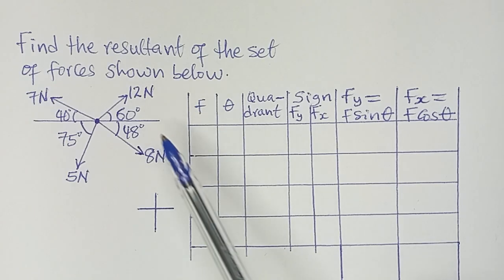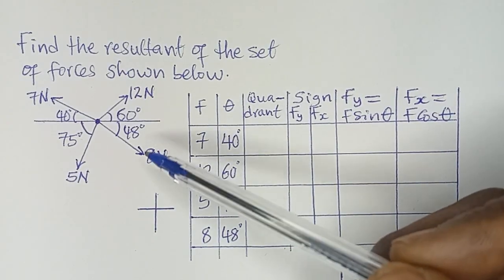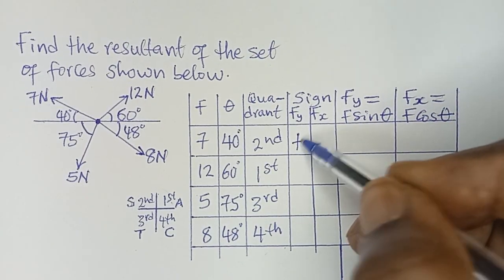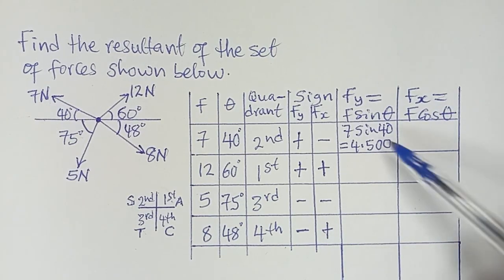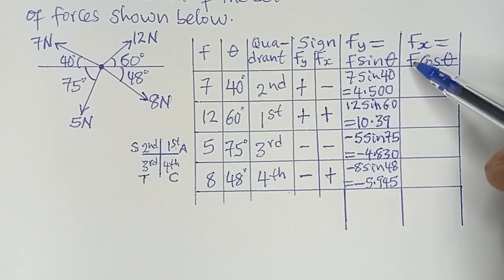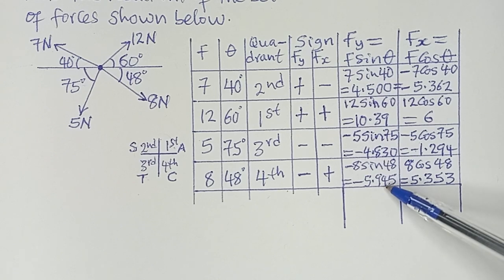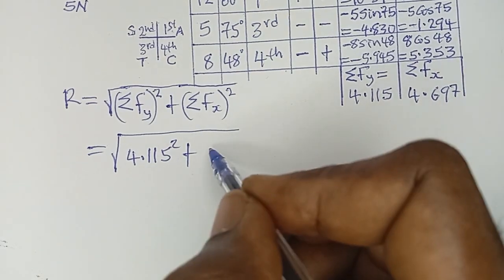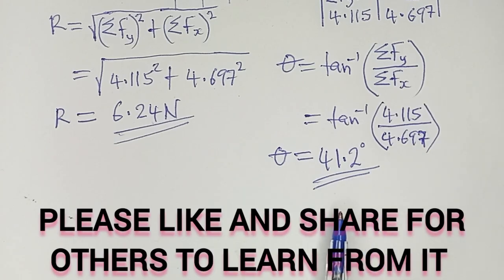How to Find Resultant of Set of Forces || 3 or More Forces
Master the Method of Components! 📐
​Are you struggling to find the single force that represents a whole system of vectors? In this video, we break down exactly how to find the resultant of a set of forces when dealing with three or more forces acting on a single point.
​Whether you are a high school physics student or an engineering undergrad, this step-by-step tutorial covers the Analytical Method (Component Method), which is the most reliable way to solve complex force systems without relying on messy scale drawings.
​🔍 What You Will Learn:
– ​Resolving Forces: How to split each force into its horizontal and vertical components using sine and cosine.
– ​Summation: Calculating the algebraic sum of components.
– ​The Pythagorean Theorem: Using this theorem to find the magnitude.
​– Direction & Angle: Using the inverse tangent function to find the precise orientation of the resultant force.